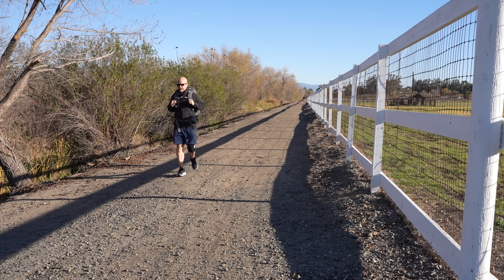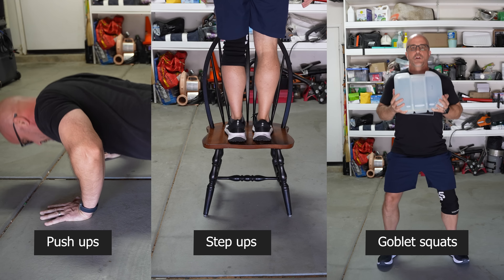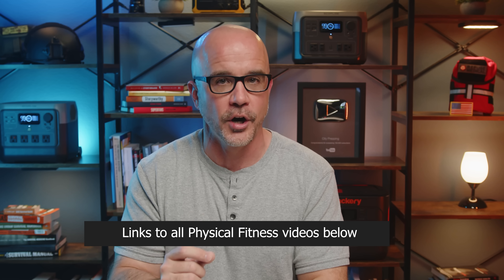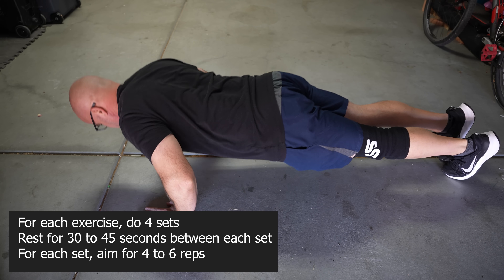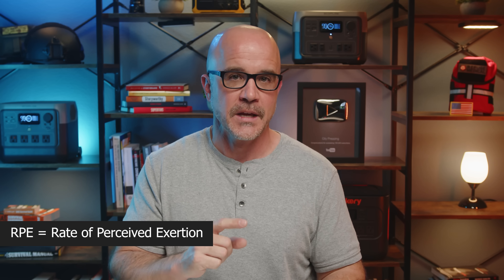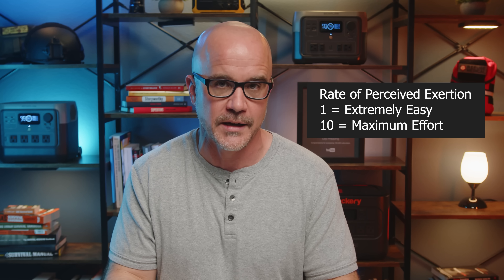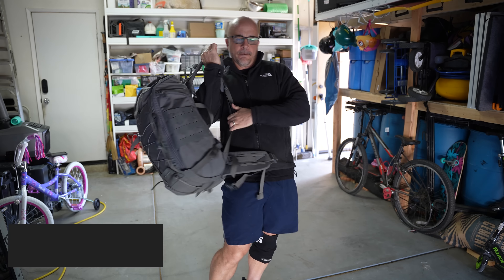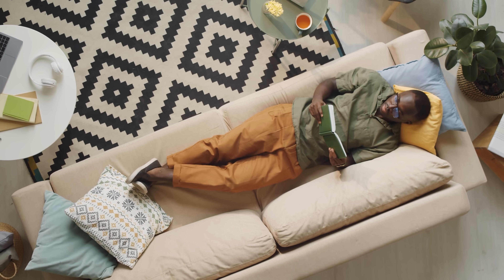Prepper Physical Fitness 104 - The Workout Plan